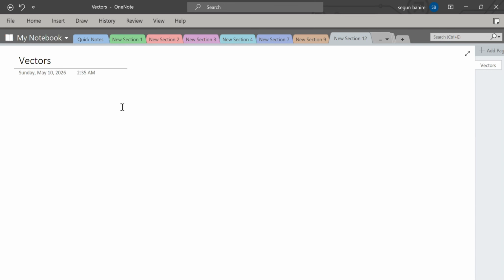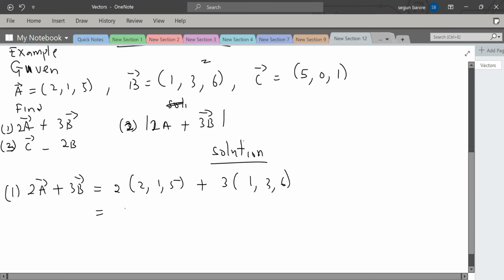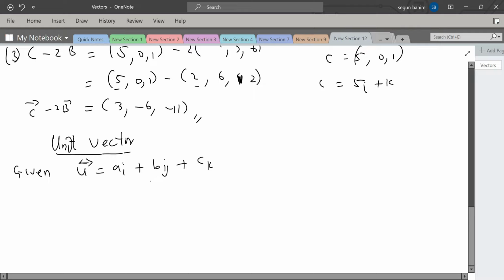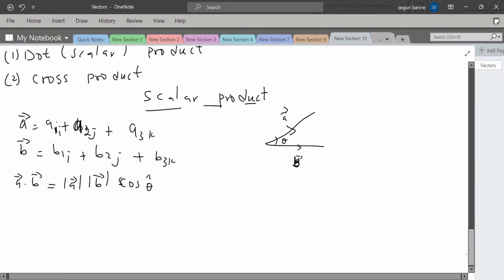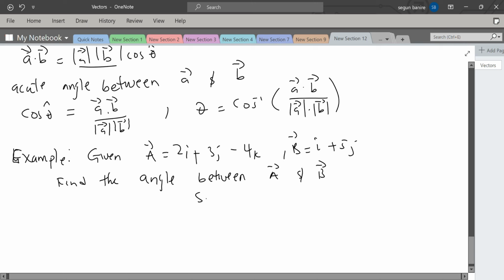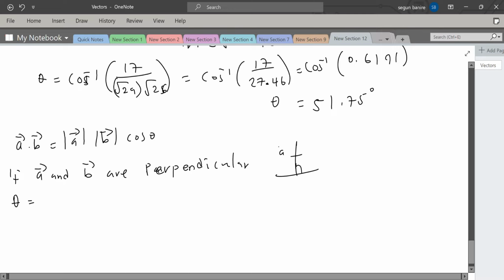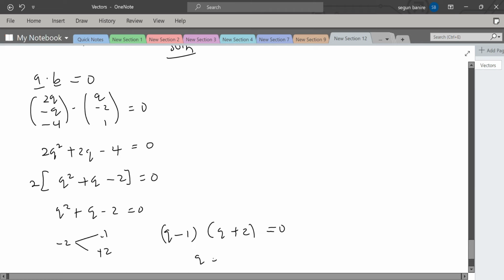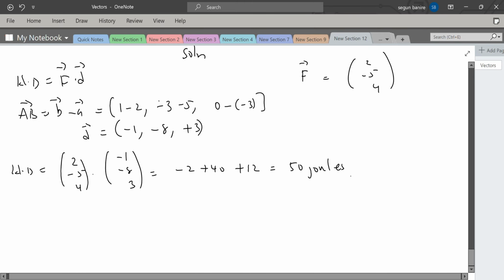Vector I: Adding vectors, finding magnitude, units vector, scalar product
1. how to add and subtract vector
2.how to find magnitude of a vector
3.how to find units vector
4.scalar product and applications including finding work done